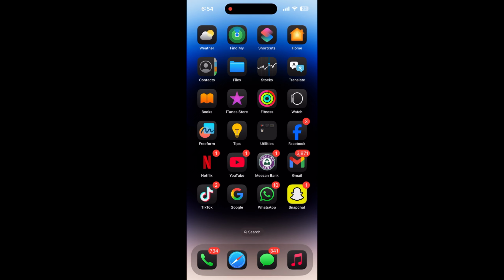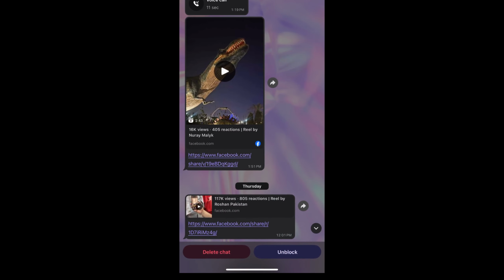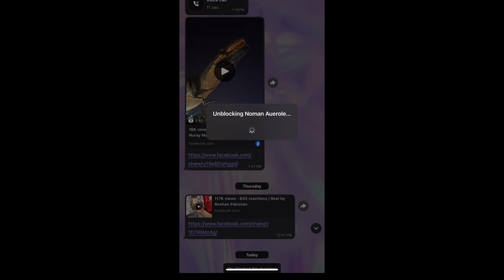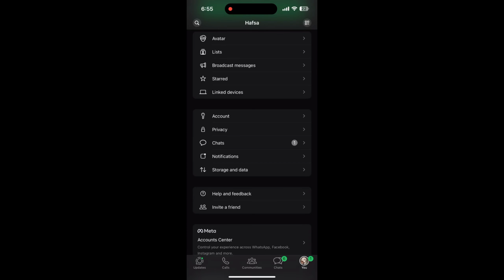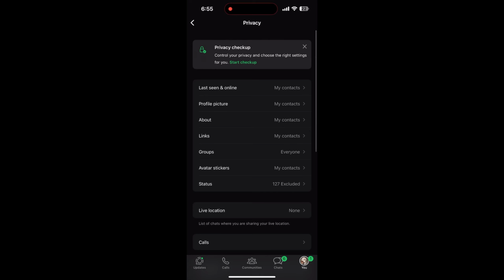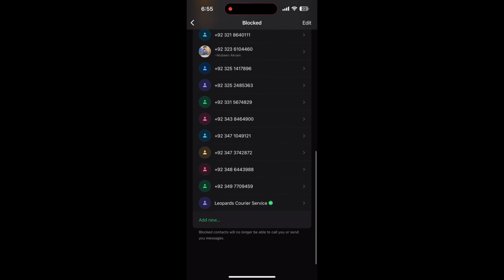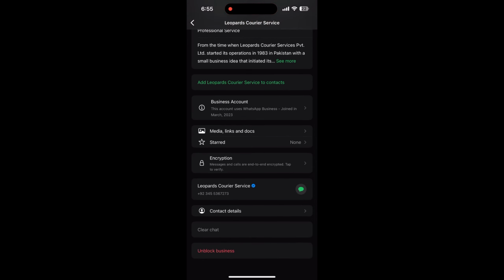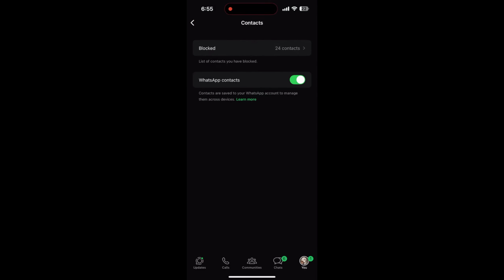How to Unblock Someone on WhatsApp – Restore Chats and Contacts Easily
In this video, you’ll learn how to unblock someone on WhatsApp in just a few taps. This simple guide shows you where to find your blocked contacts list, how to remove someone from it, and how to message them again instantly. Works on both Android and iPhone, perfect for new users or anyone facing issues with WhatsApp blocking settings.

✔️ Learn how to find blocked contacts on WhatsApp
✔️ Step-by-step process to unblock someone
✔️ How to message or call after unblocking
✔️ Works on both iPhone and Android devices

⏱ Timestamps:
0:00 Introduction
0:10 How to Unblock Someone on WhatsApp

Queries Related to the Video:
whatsapp unblock contact
why can’t i message someone after unblocking on whatsapp
how to find blocked list on whatsapp
whatsapp settings blocked contacts
how to remove someone from blocked list whatsapp
unblock whatsapp number iphone android